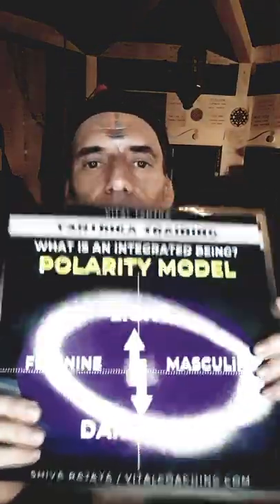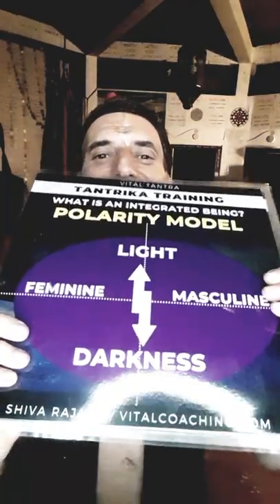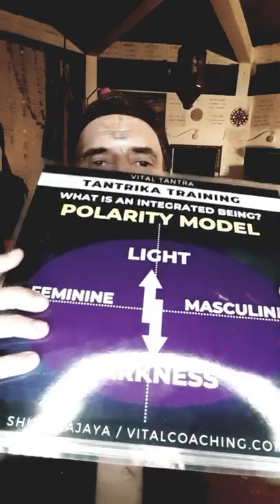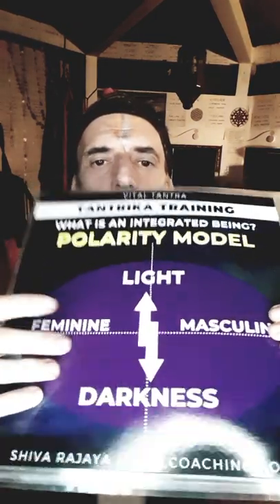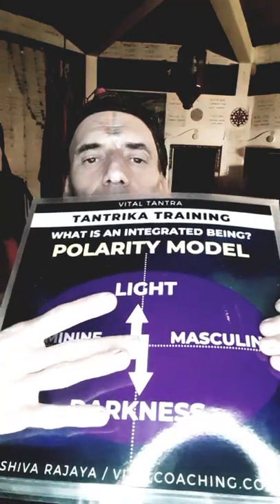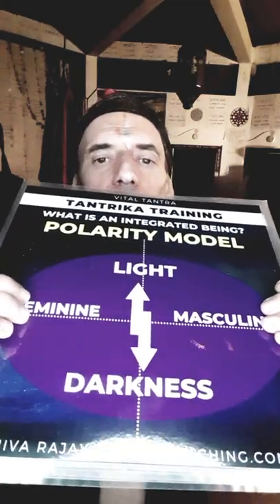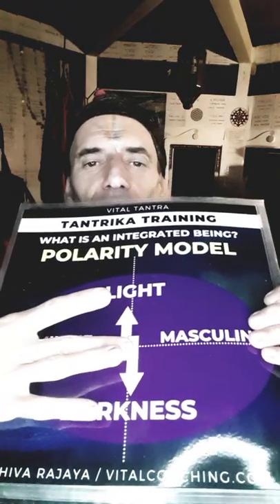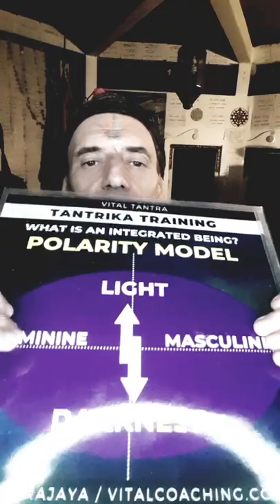LIFE MASTERY MODELS